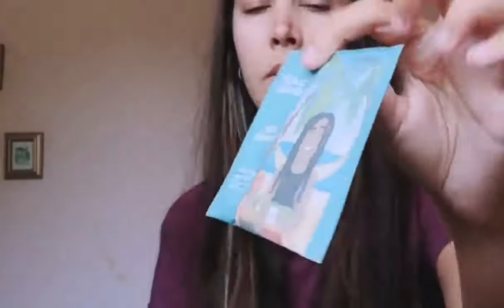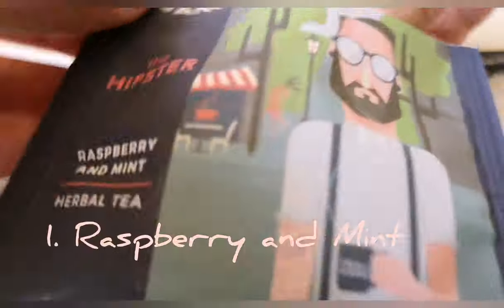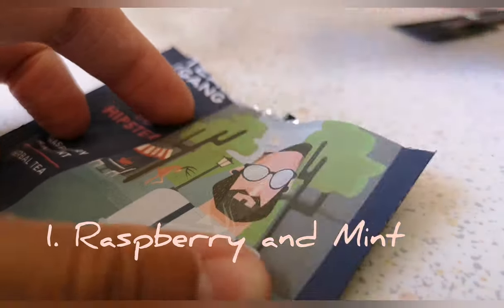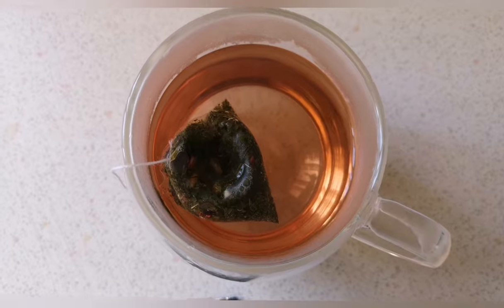The Tea and Gang - free tea?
Free tea? I placed the free tea order over two weeks ago, some companies have been quick despite the Corona virus, this company was rather on the slow side.

With the £1.49 post you pay you receive three free tea samples to try. You cant choose which you want they choose for you. I got raspberry and mint, earl grey and pinnaple and mango